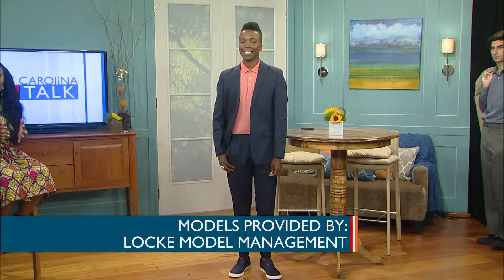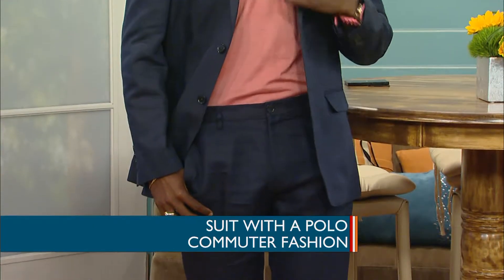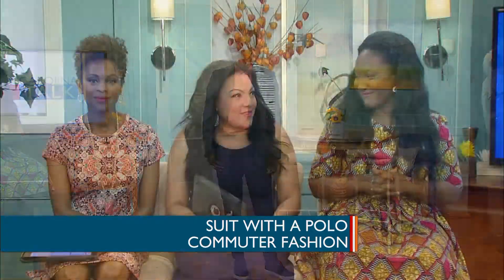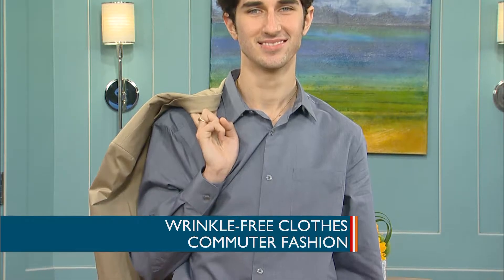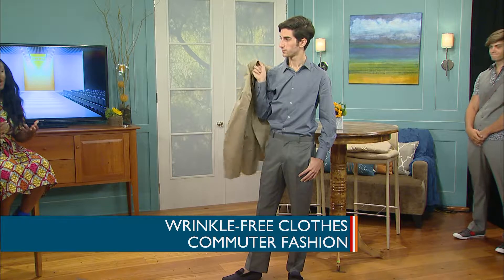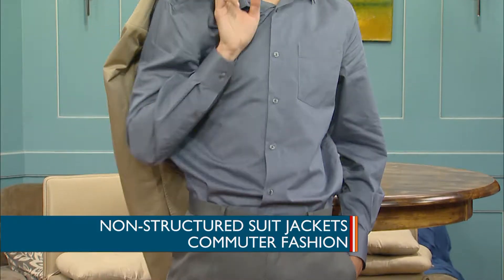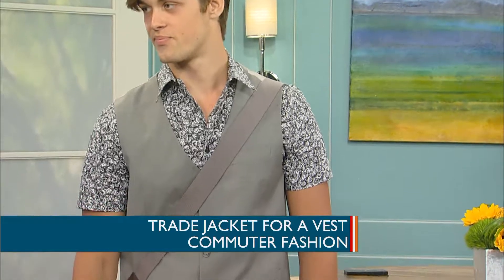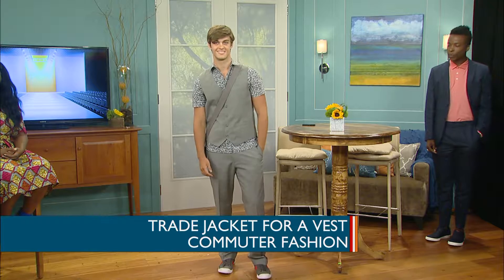The Commuter's Guide to Style MEN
Fashion Stylist and Blogger April Clark of What Would April Wear stops by My Carolina Talk to discuss what to wear while commuting. Looks came from Belk at Crabtree Valley Mall.  Models are from Locke Model Management